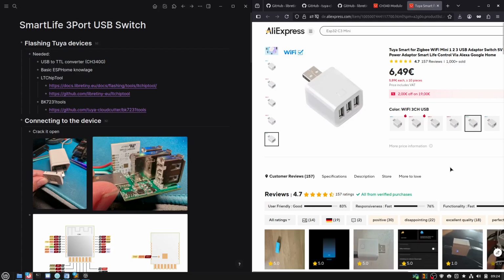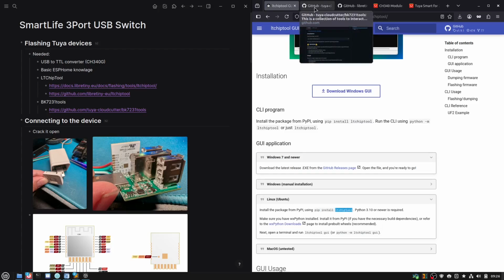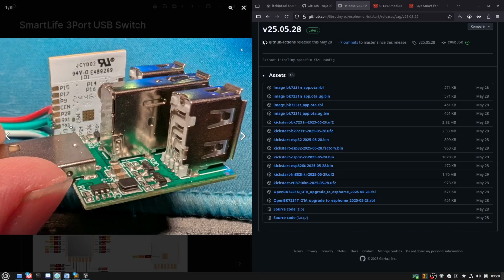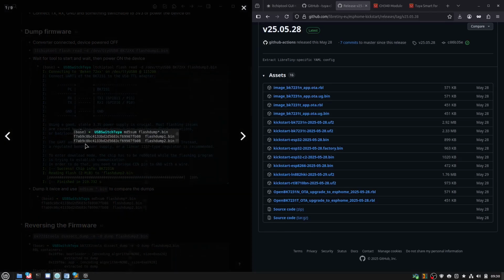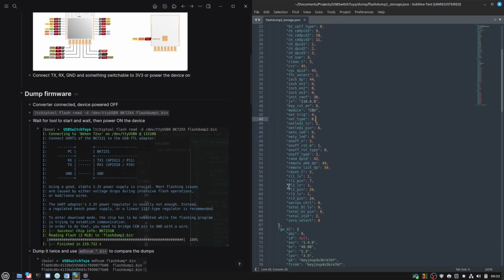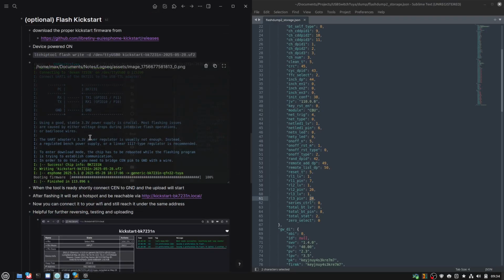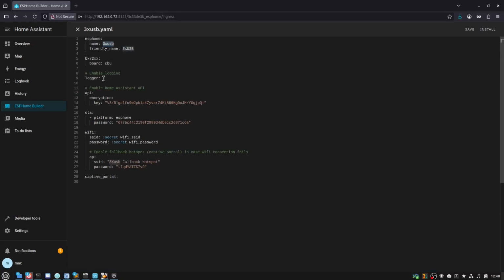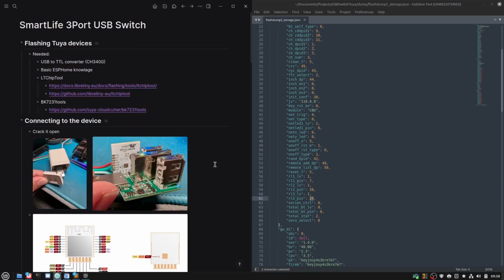Converting Tuya (SmartLife Beken) to ESPHome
In this video I show you how you can get the firmware off your WIFI Tuya device, gather the information you need and use the information to compile a new ESPHome firmware for your device. This works for most modern Tuya/SmartLife devices. Mine had a Beken CBU Chip in it but the tool chain also works for other chips.

Hardware:
- USB switch
- USB to TTL Adpater

00:00 hello
00:18 intro
00:56 tools and software needed
02:57 connecting the device
04:05 dumping the firmware
05:22 reverssing the Firmware
06:58 optional Flash Kickstart
09:05 the new Firmware
11:08 outro